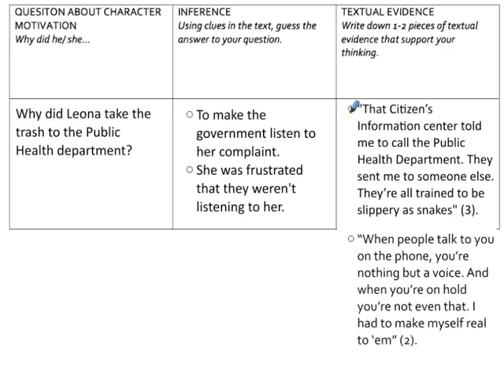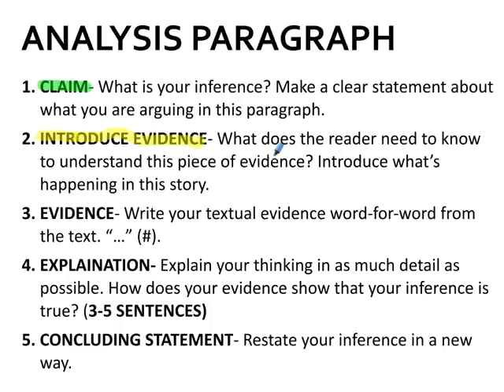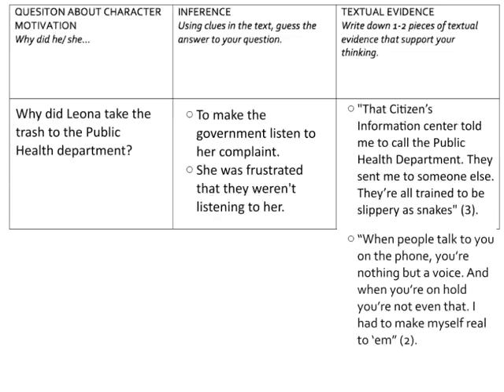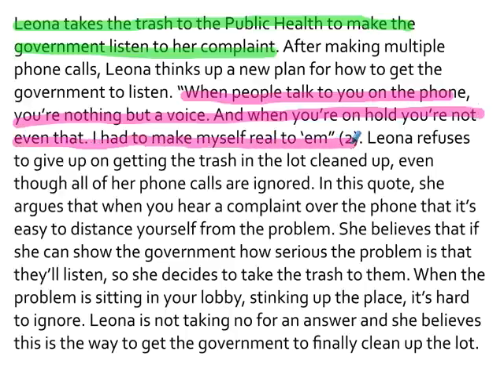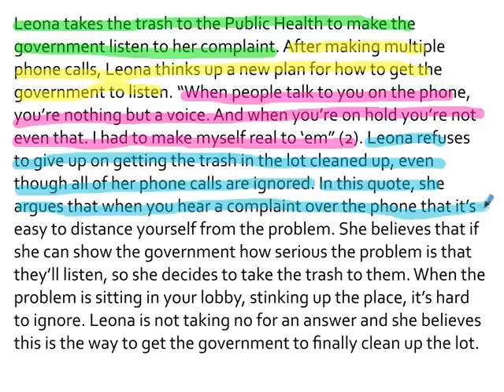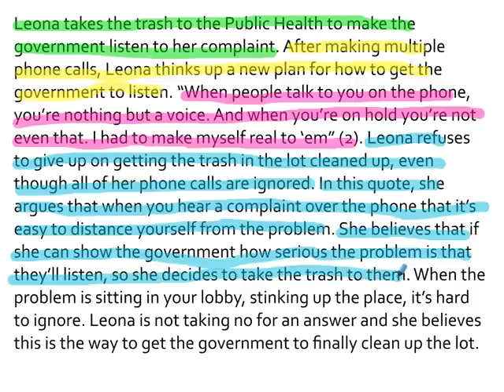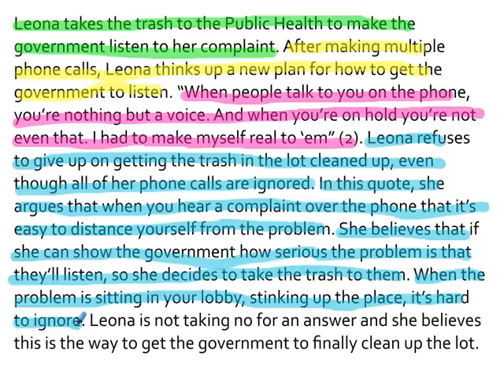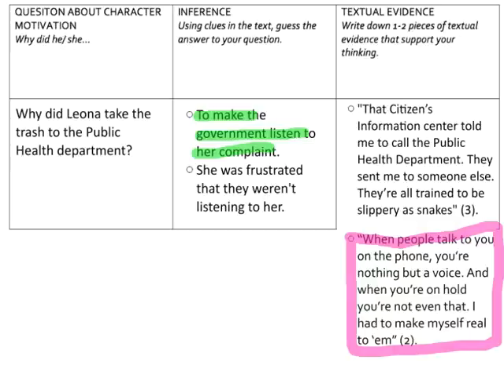WRITING AN ANALYSIS PARAGRAPH